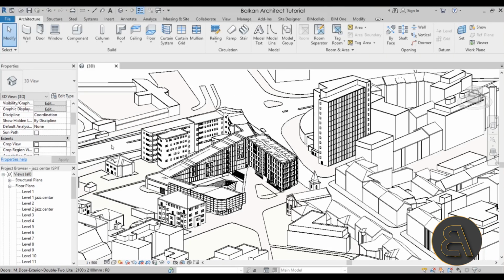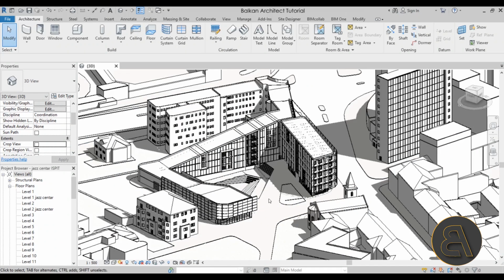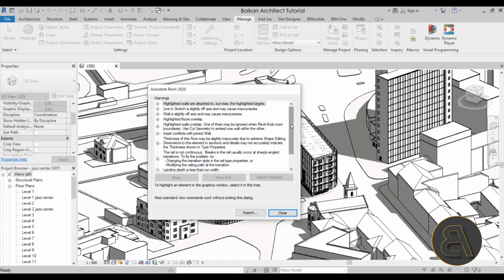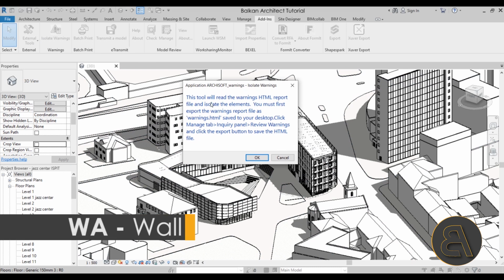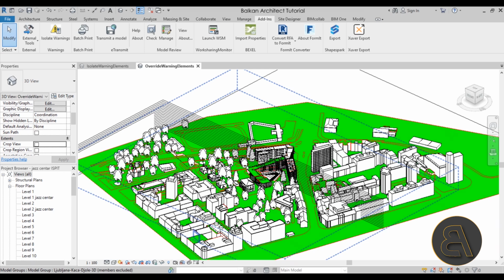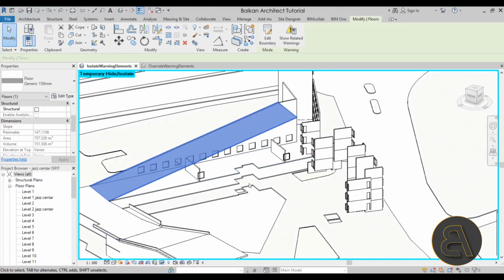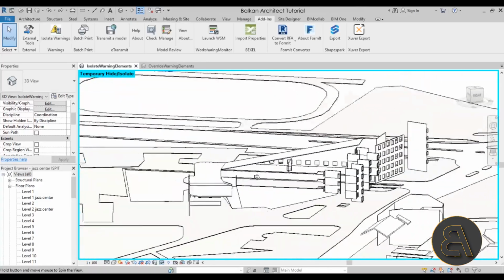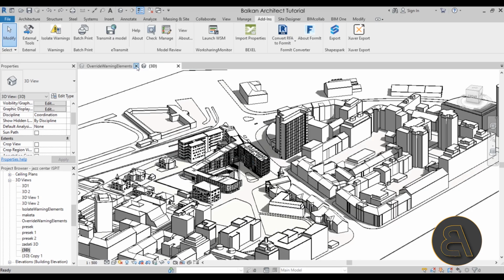Isolate Warnings Plug-in for Revit Tutorial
Additional Tags: isolate, warnings, warning, architecture, family, Structural, Beam, Column, Beam System, Light, family, family editor, street light, Revit, Architecture, House, Reference Plane, Detail Line, Floor,, BIM, Building Information Modeling. Building, Roof, Roof by element, Roof by extrusion, How to model a roof in revit, Revit City, Revit 2018, Revit Turorials, Revit 2017, Revit Autodesk, Revit Architecture 2017, Revit Array, Render, AutoCAD, How to model in Revit, learn Revit, Revit Biginner tutorial, Revit tutorial for Beginner, Revit MEP, Revit Structure